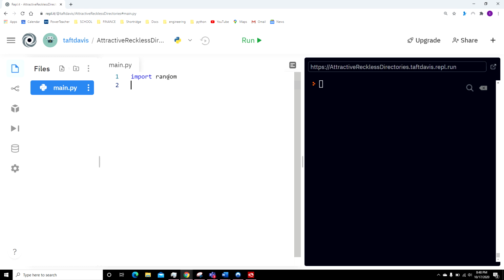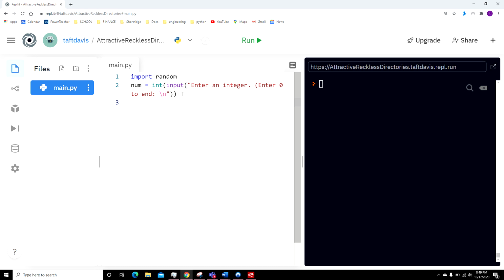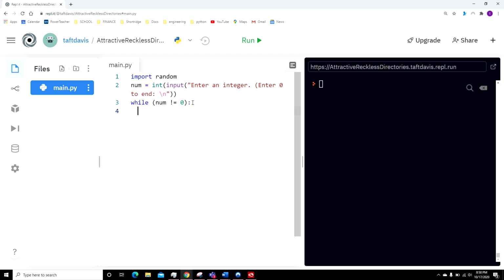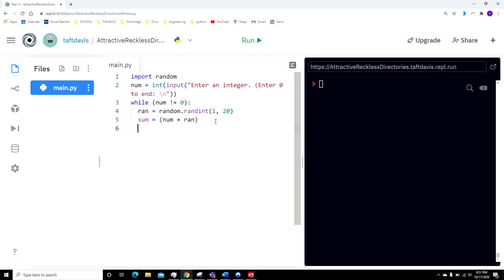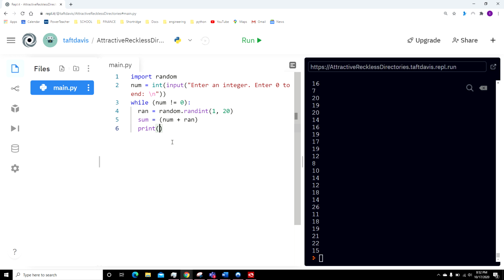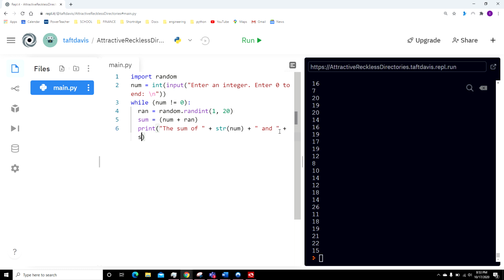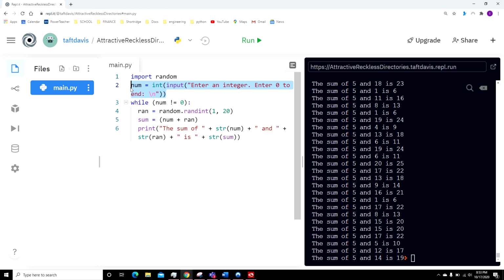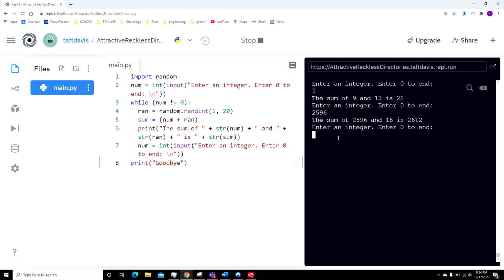Simple loop python Shortridge HS